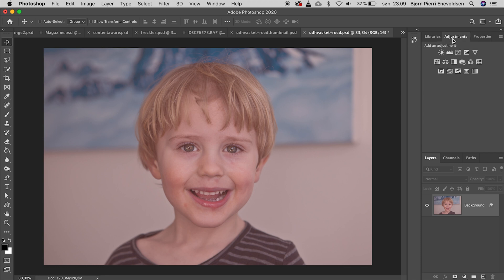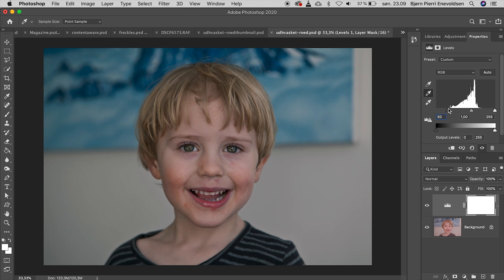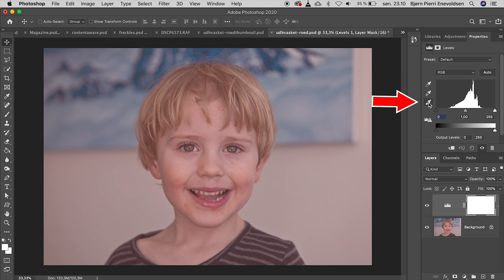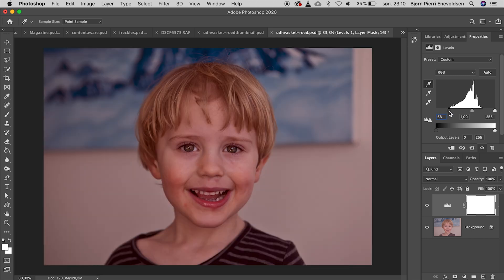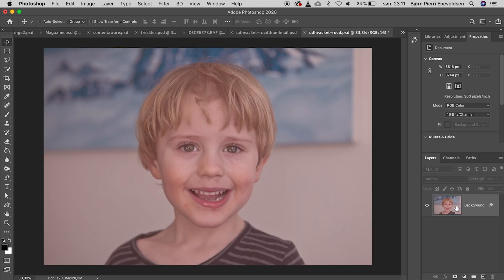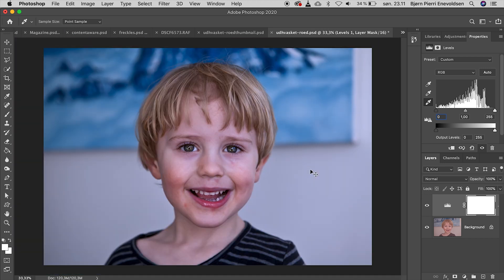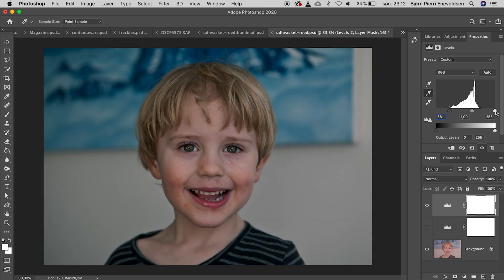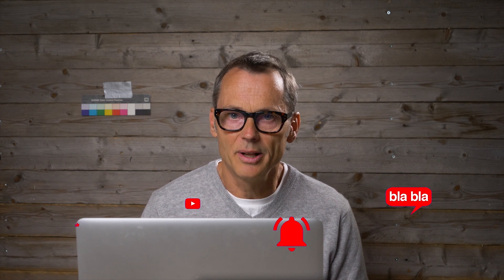How to regain Color and Contrast in Photoshop 2020 - in less than 15 seconds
In this Photoshop Tutorial I show a quick tip to regain Color and Contrast in images with a poor white balance and faded tones. We look into the options with the Leves Adjustment Layer, and how to achieve perfect Colors easily